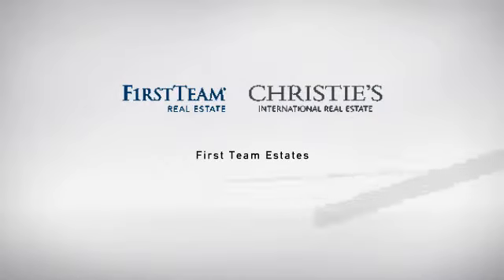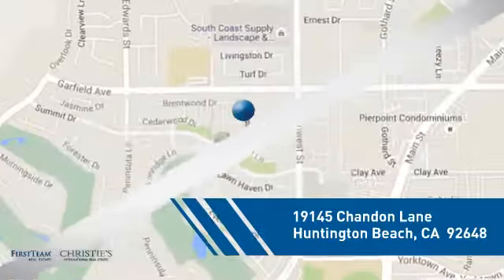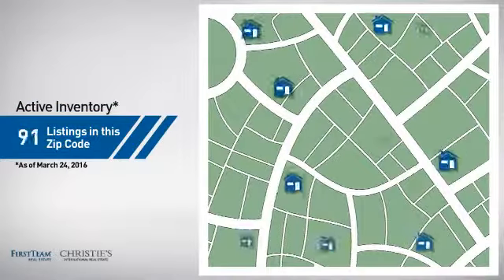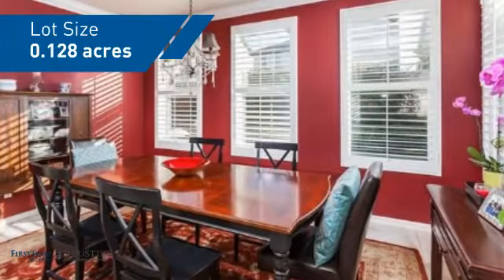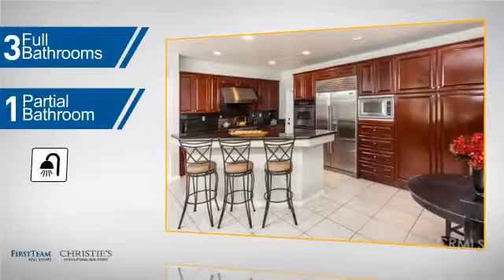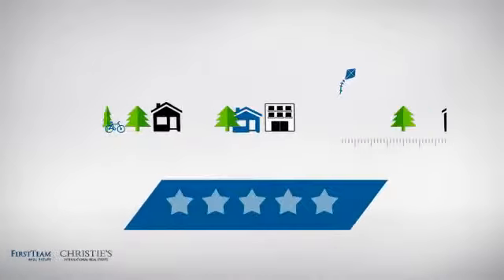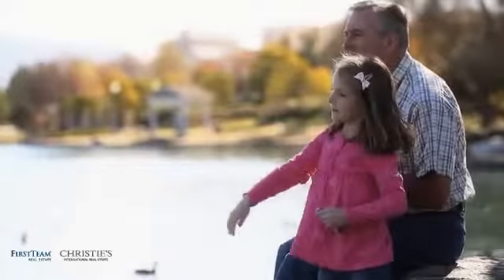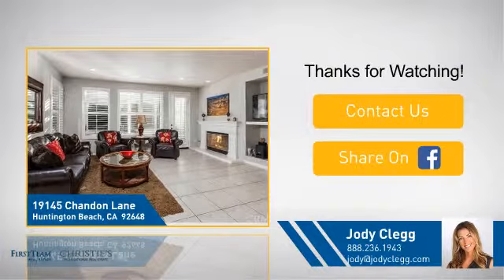19145 Chandon Lane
Stunning home located in the beautiful gated community of Peninsula Park. This gorgeous home excellent curb appeal with lush landscaping and 3 car garage plenty of room for all the toys.  Beautiful stone flooring throughout main level with vaulted ceilings drench this home with lots of natural light.  Open floor plan allows for ideal flow from the formal living room into formal dining and around to the Chefâ€™s Kitchen. Immaculate kitchen has 5 burner gas cooktop, granite slab counters with space for food prep, plethora of cabinets for storage and an oversized island with bar stool seating available.  Off of the kitchen is a room for a breakfast and also opens into the family room with fireplace and French door leading to the backyard. Good sized backyard is professionally landscaped, custom stone work and covered patio to relax and enjoy the ocean breezes. Superb home has 4 large bedrooms plus an office on the main level. Spacious master suite with plantation shutters, large bathroom with separate tub and shower, his and her sinks and walk in closets. Numerous home amenities abound with plantation shutters, recessed lighting, 2nd floor laundry room and AC. Fantastic home is located in the Seacliff Elementary and near shopping and restaurants.